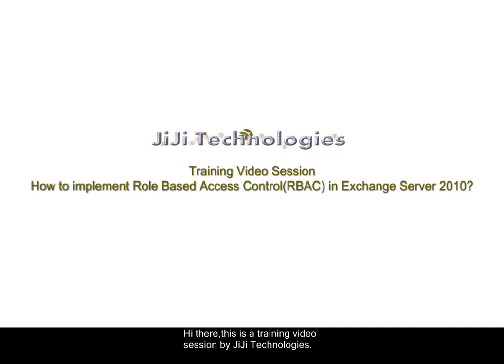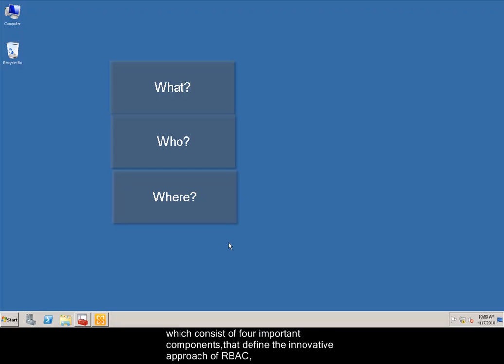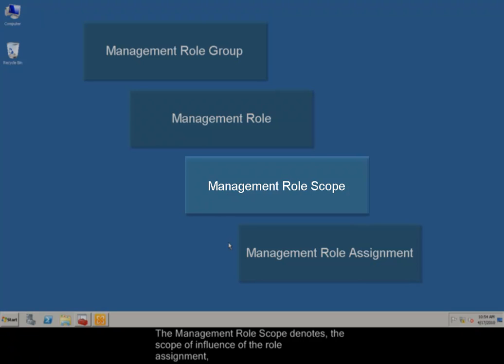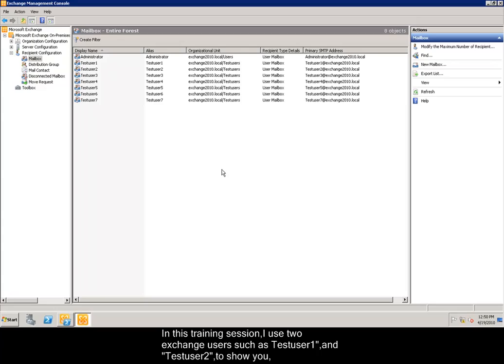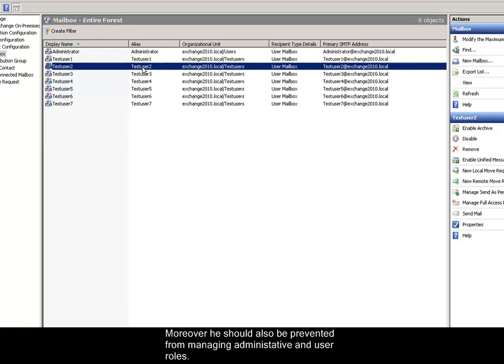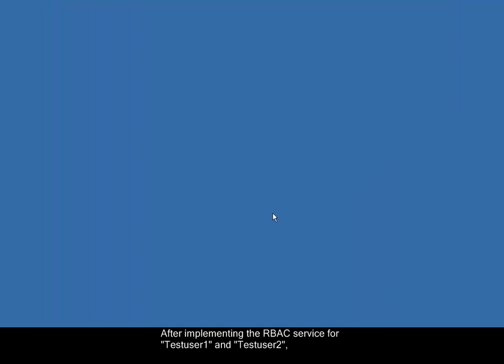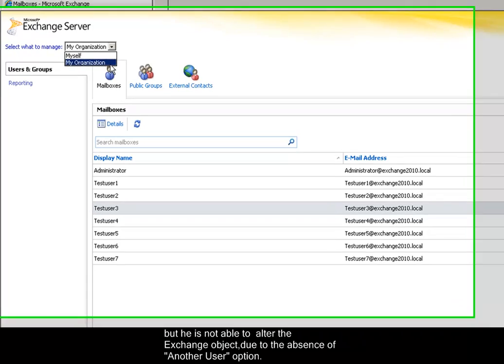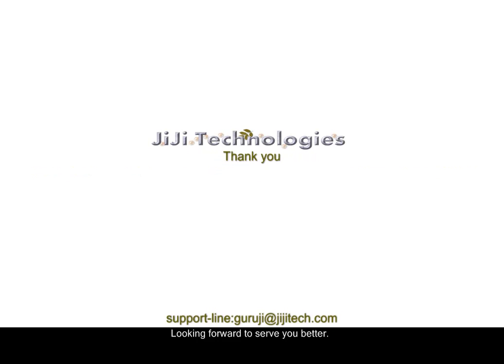How to Implement Role Based Access Control in Exchange Server 2010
JiJi Training video helps How to Implement Role Based Access Control in Exchange Server 2010